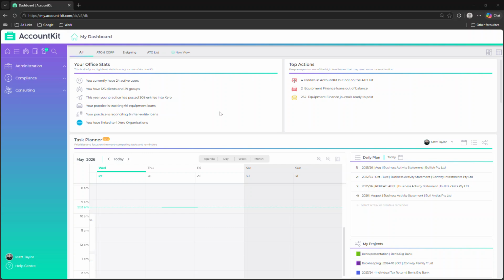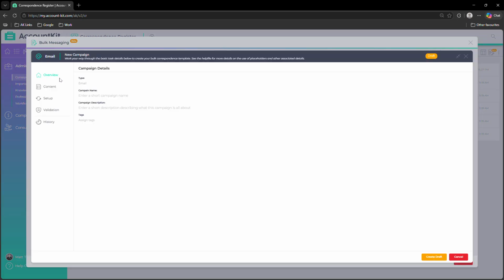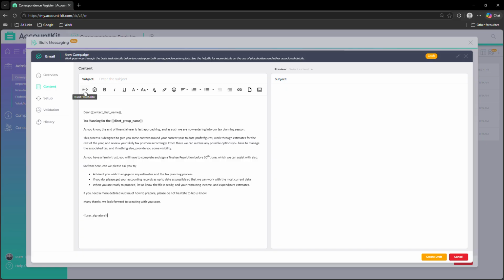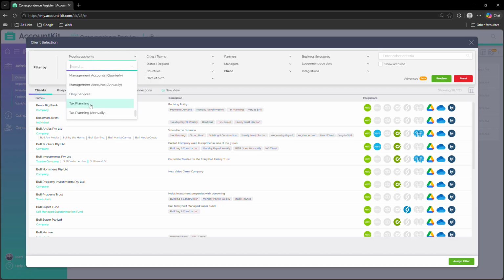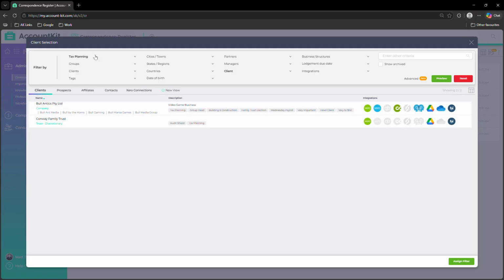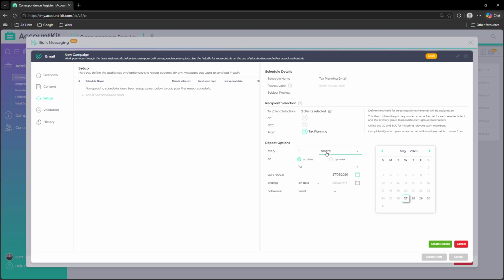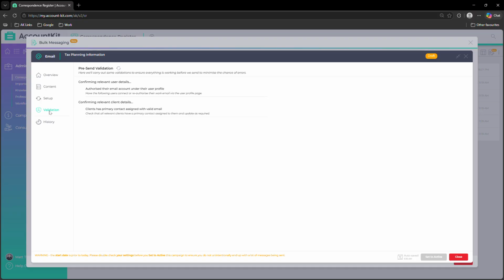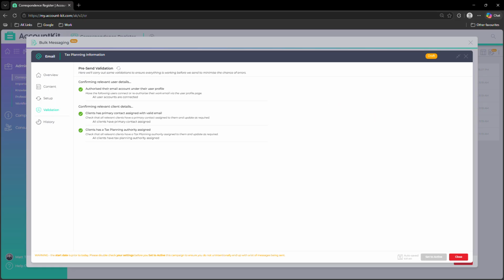How to Create Bulk Messaging Campaigns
In this video, we show you how to create an email campaign in our new bulk messaging feature in AccountKit.